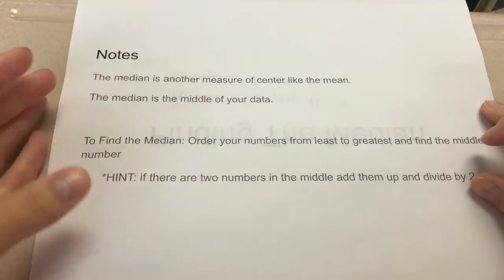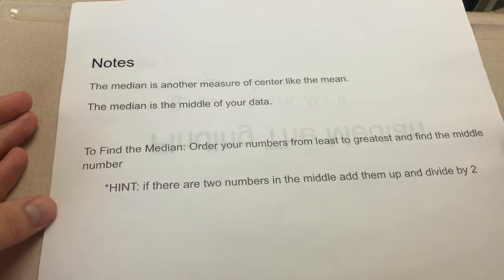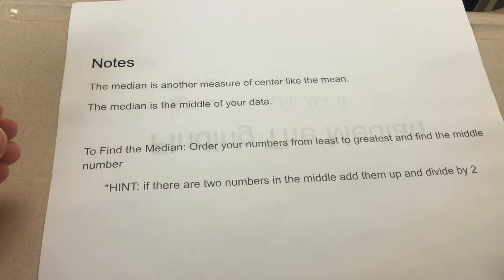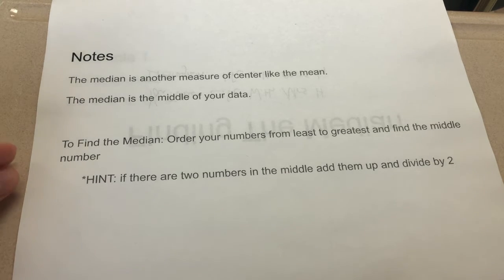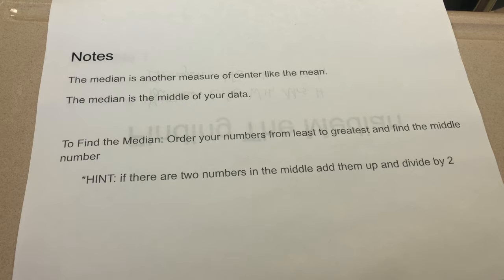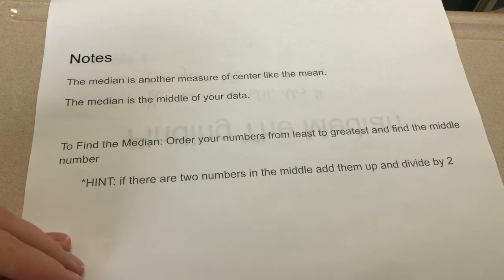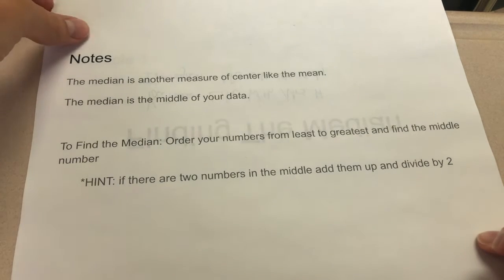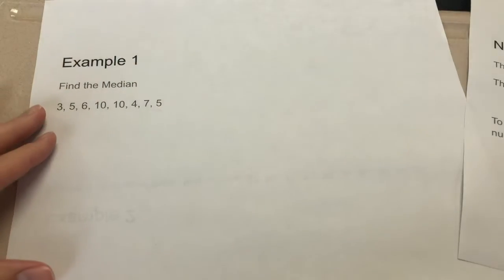MATH MADNESS // FINDING THE MEDIAN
Hey Y'all!
Today's video touches on another measure of center. We find the median for two sets of data. This will building on how to create a box plot. This is very useful from 5th grade to 7th grade content. I hope everyone is safe and healthy!

Mrs H